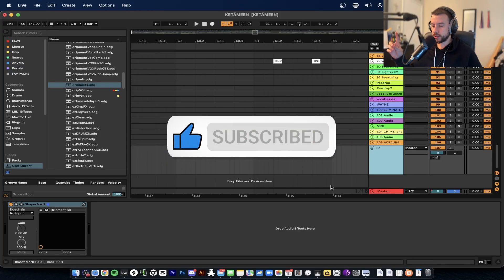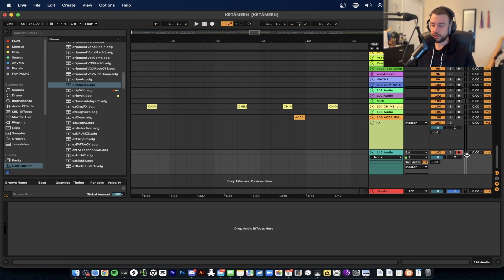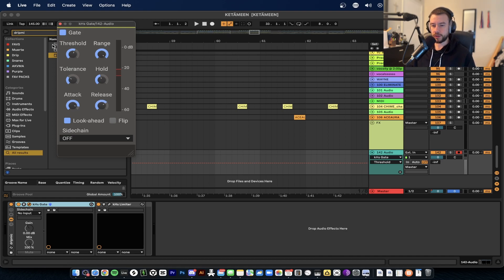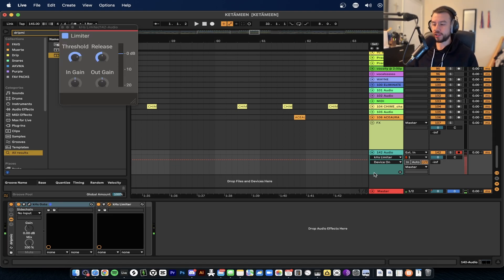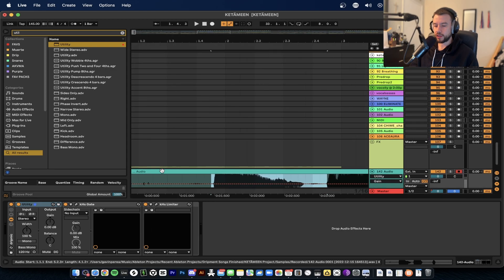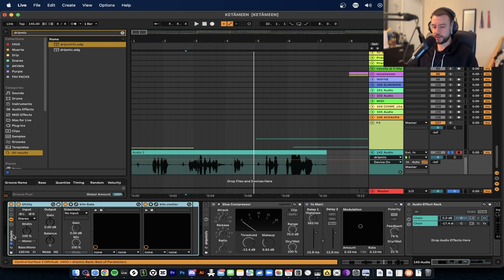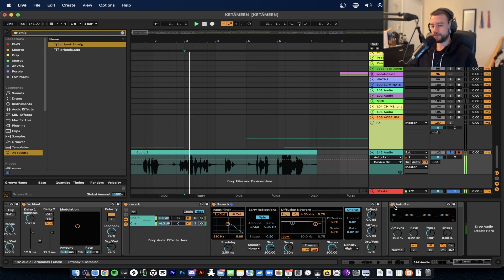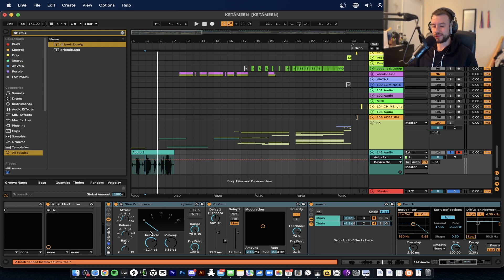MICROPHONE Setup For Beginners! (EASY, Ableton Live)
this is super barebones basic mic settings for beginners, we go over different mics like dynamic microphones and condenser microphones. We will also learn how to set up a gate to eliminate background room noise and a limiter to make sure we do not clip our audio signal past 0 and keep a clean sound. Please leave any questions in the comments!!!

please download all the Kilohearts FX plugins for FREE here!!

Support me! + (GET RACKS & PROJECTS) -

download dripmic and dripfx for free:
dripmic